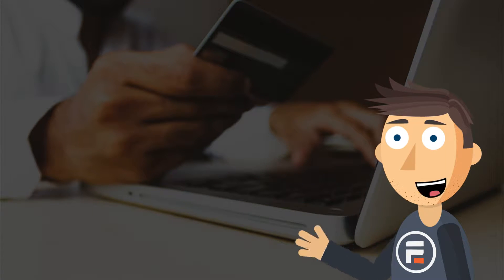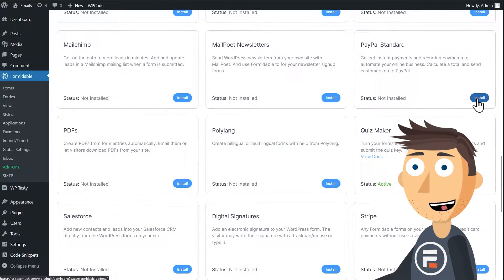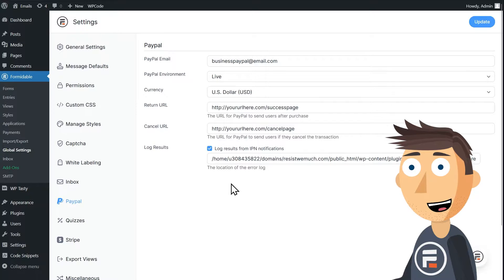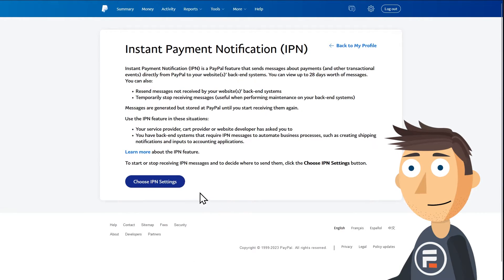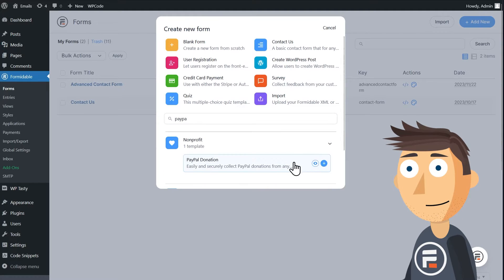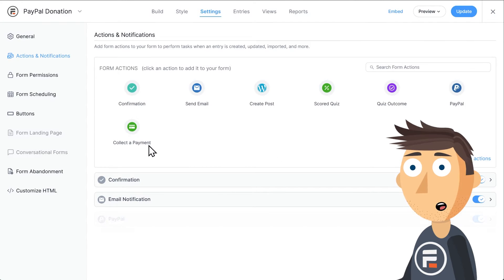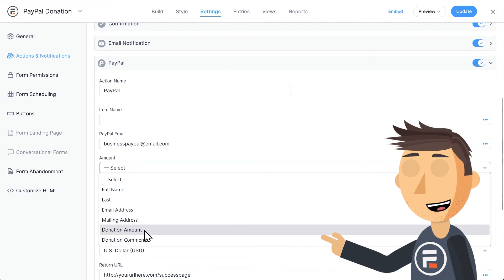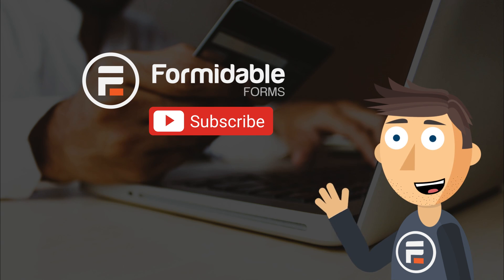How to Collect PayPal Payments in WordPress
0:00 - Intro
0:26 - Setting Up PayPal
1:50 - Creating a PayPal Form